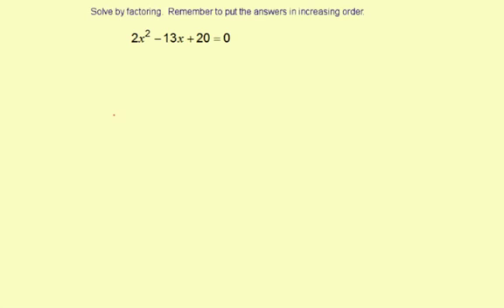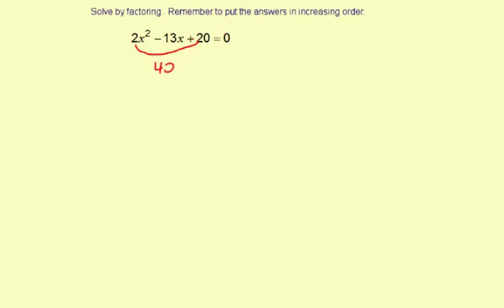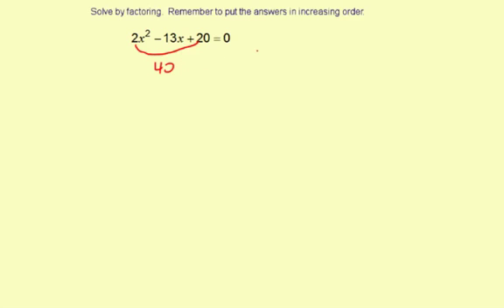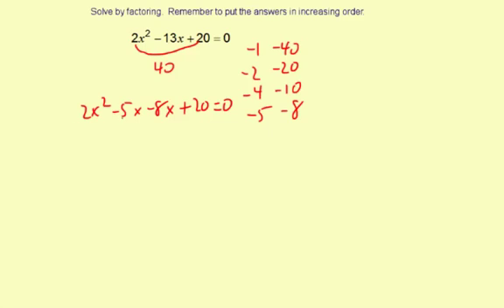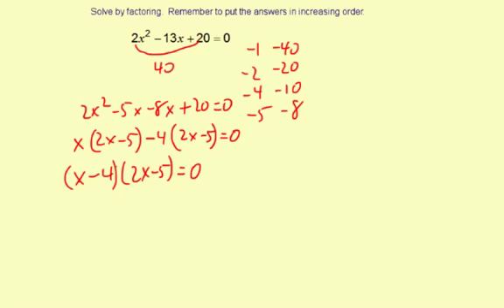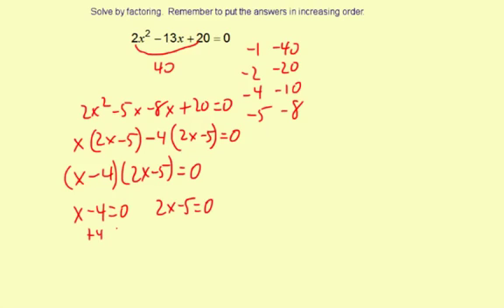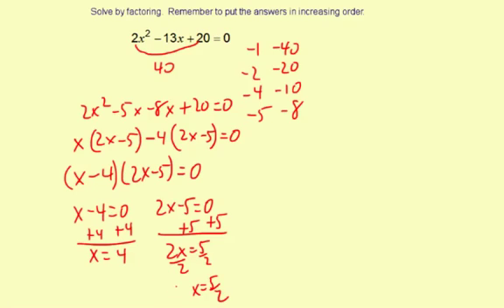factorTrinomialsGrouping5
Solving an equation by factoring a trinomial by grouping